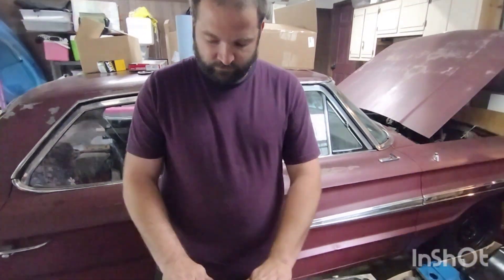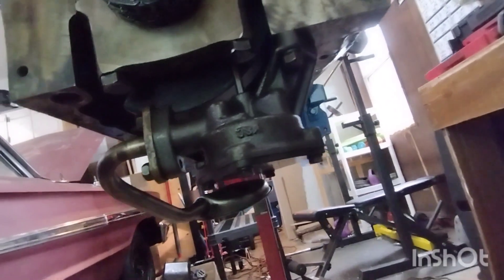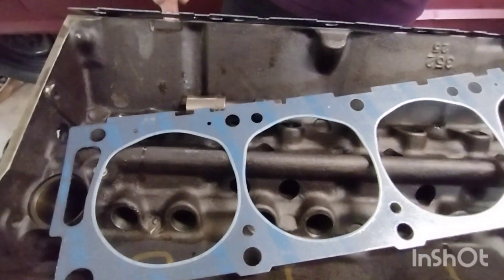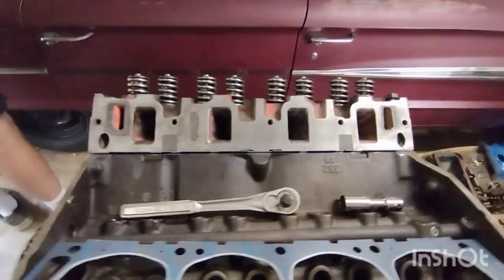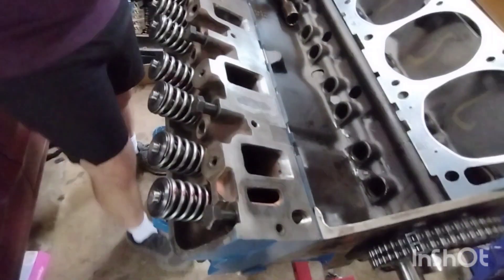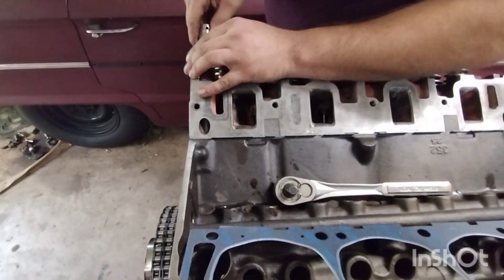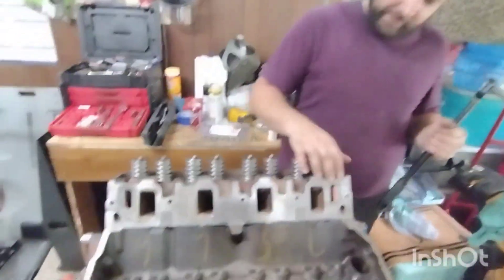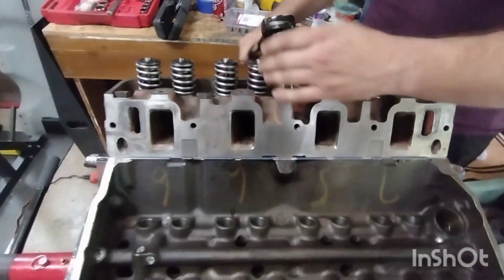How to install cylinder heads and torque to spec on our Ford 352 FE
How to install cylinder head and torque to specs. This is on my Ford 352 FE rebuild.